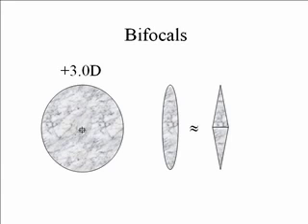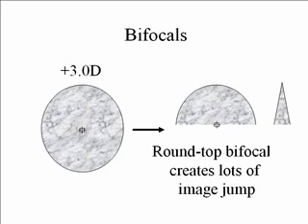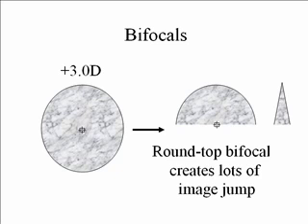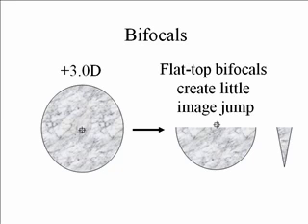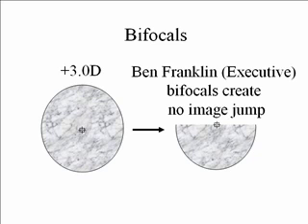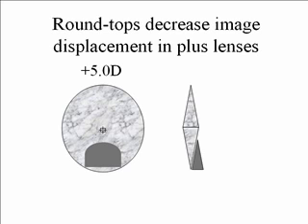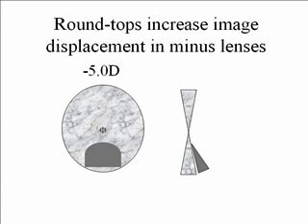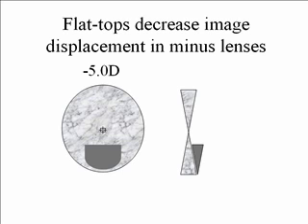Lecture 4, Bifocals